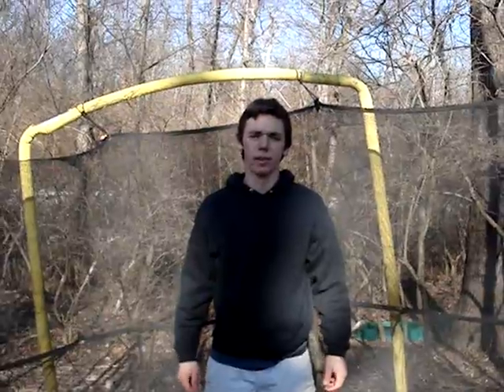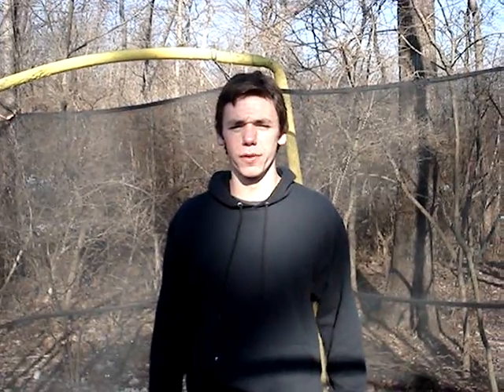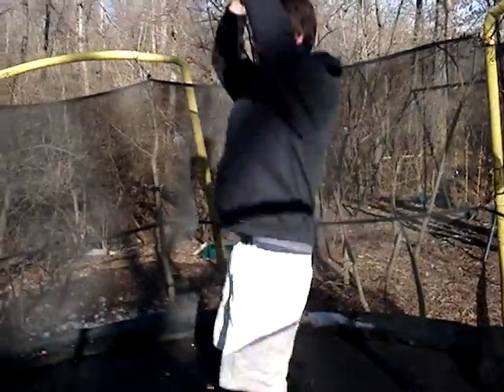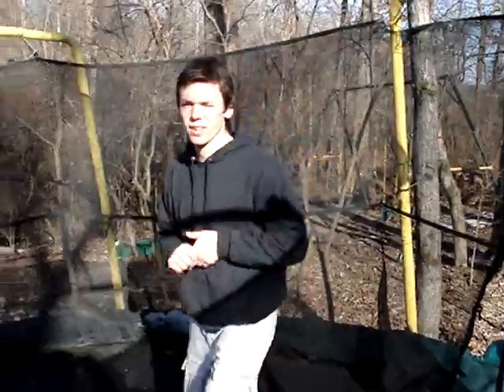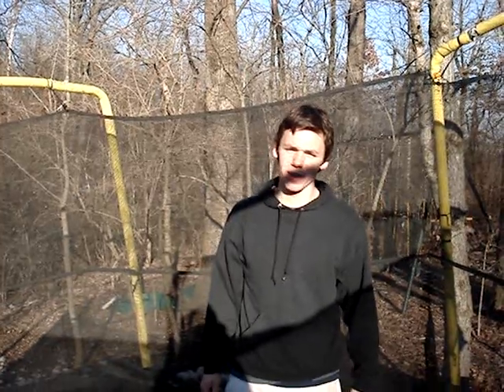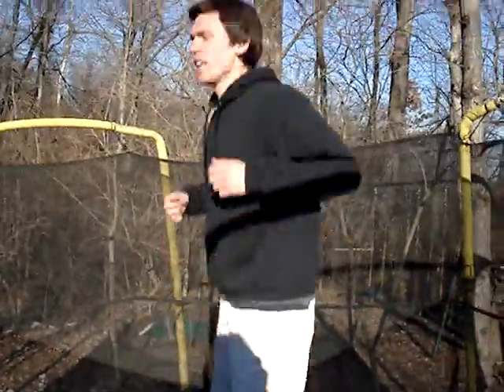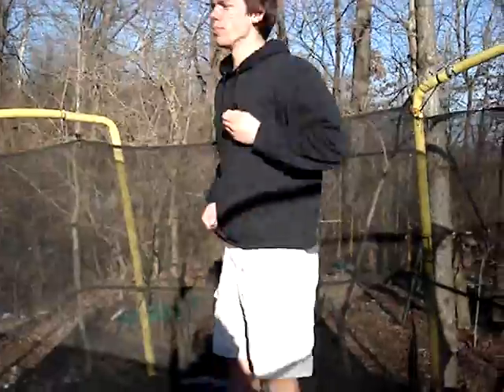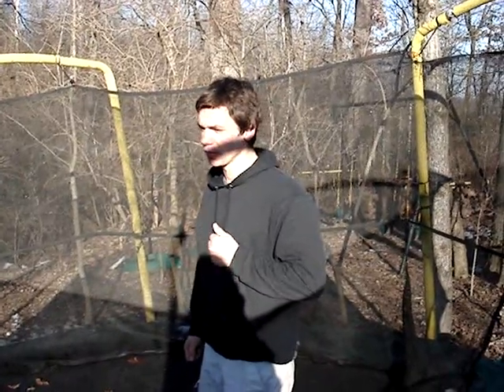How to do a Backflip